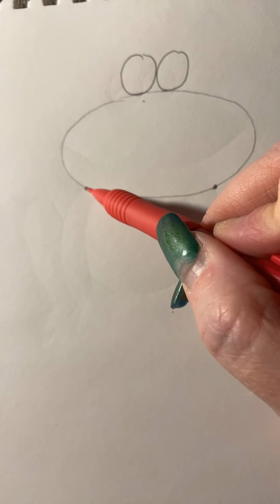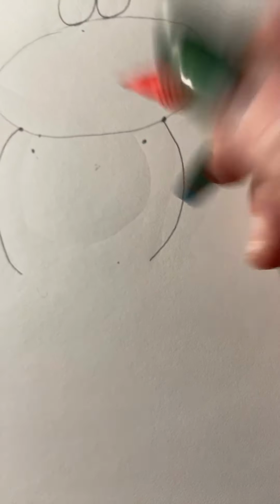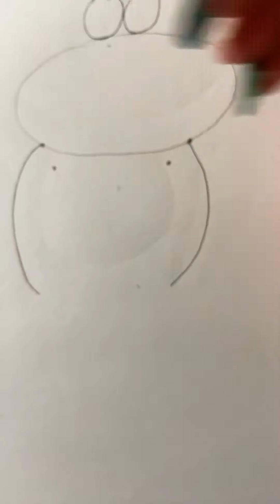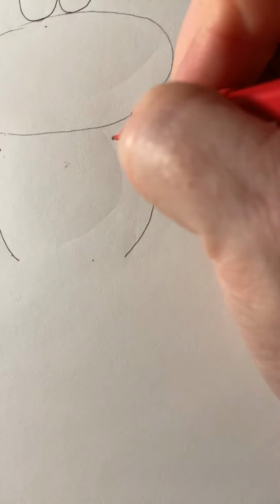April 9, 2020